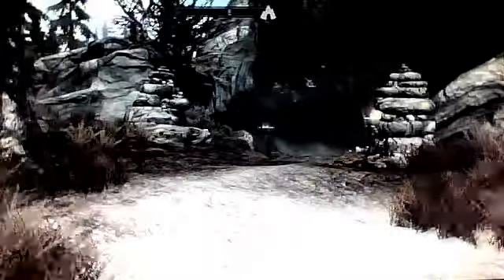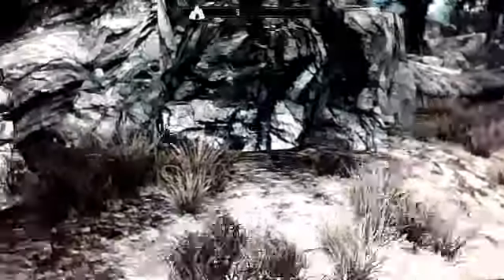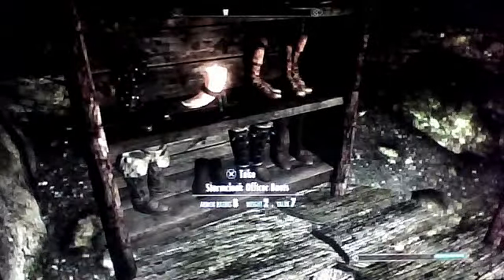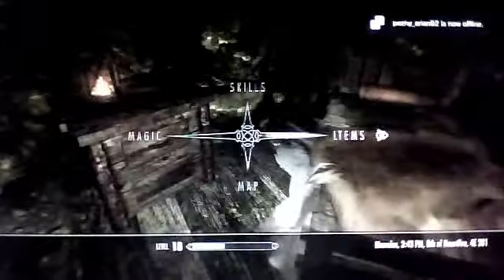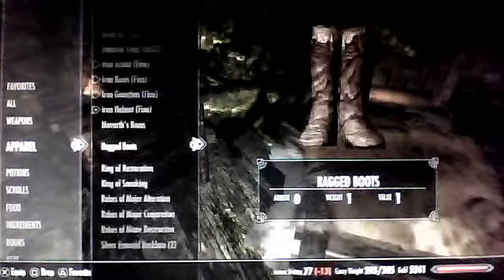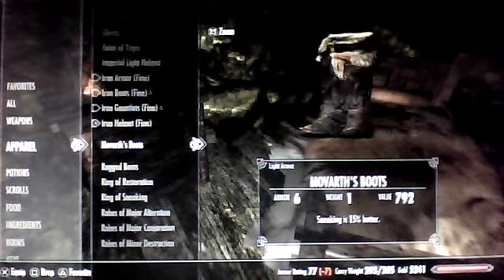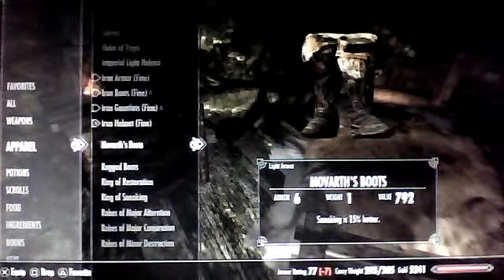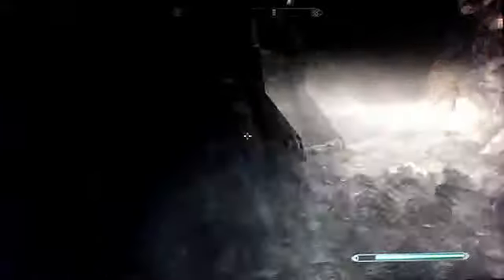Skyrim Rare/Unique Items Part 7-Movarth's Boots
How to get Movarths boots on skyrim